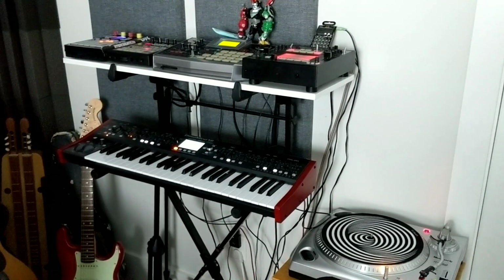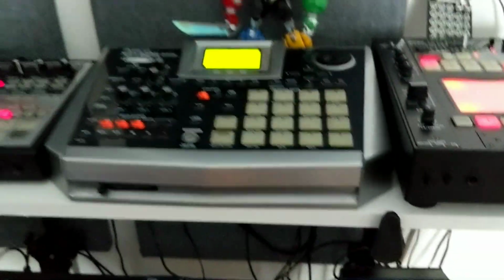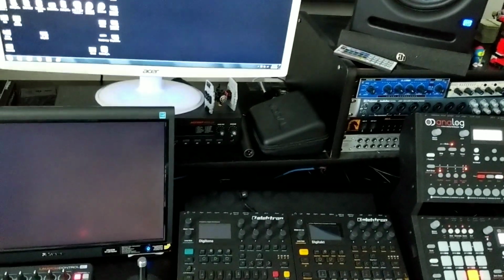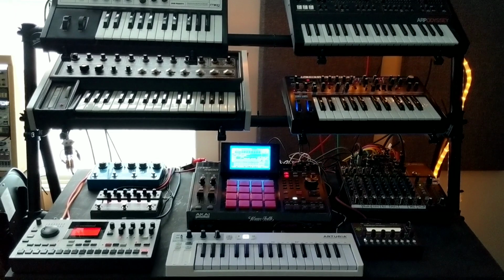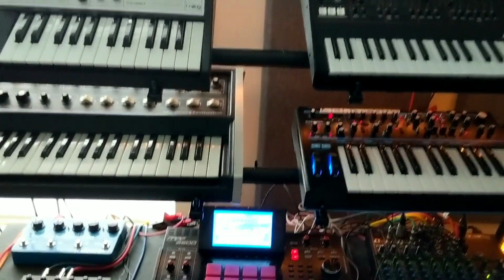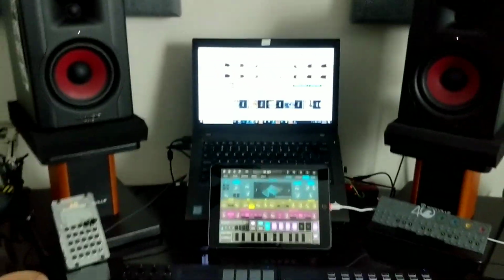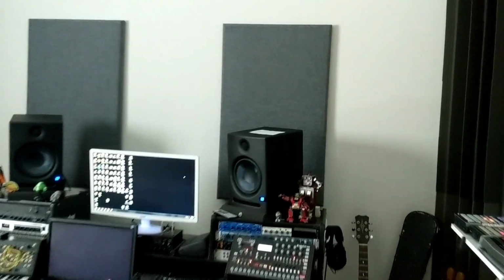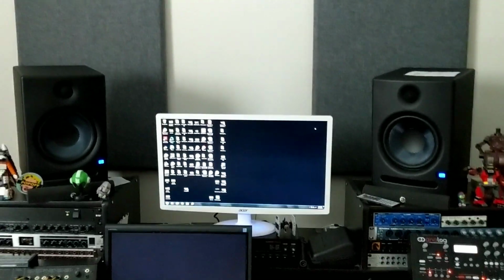2020 Studio Tour - How I've Broken Up My Workflows Into Different Stations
It's been a while since I've done a walk-through of my studio space and a lot has been done since last time so I thought I was due for an update.

I show you how I've broken up my gear into various stations to tackle different kinds of production approaches; DAWless, Sampler based, DAW based, Midi / Sequencing based, etc.

I also talk about my acoustic treatments and general layout of the room.

I hope you all enjoy this and let me know if there is anything you'd like me to focus on in my next video.